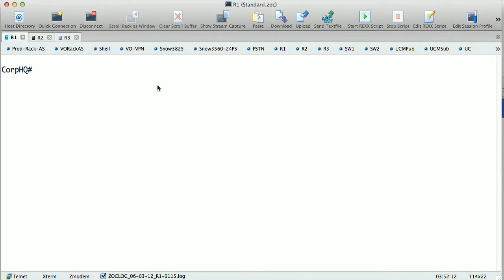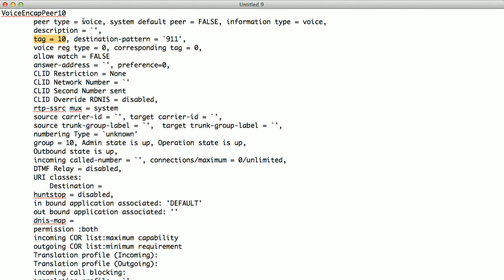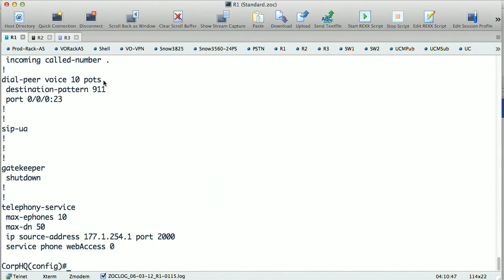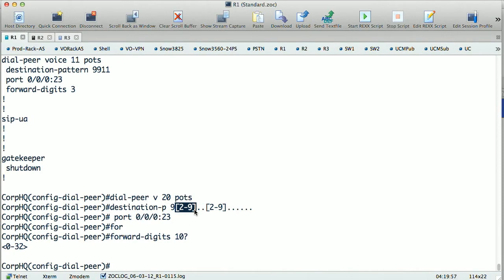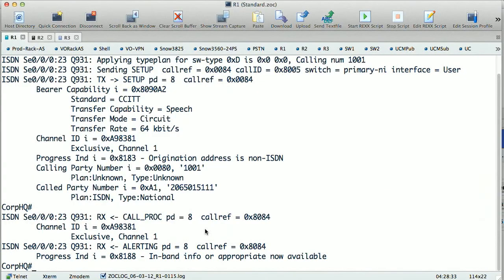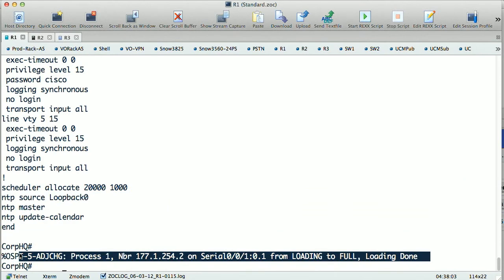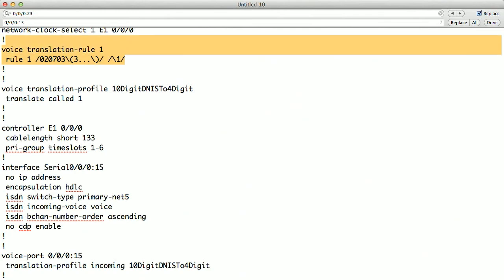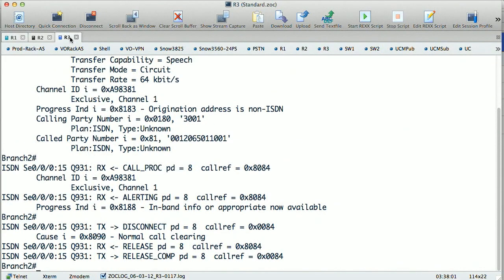11 642 437 CVOICE v8 Dial Plan Applied in UCME Part 2 Outbound